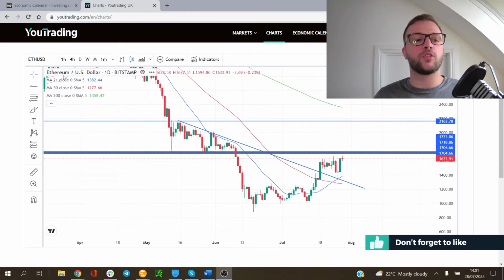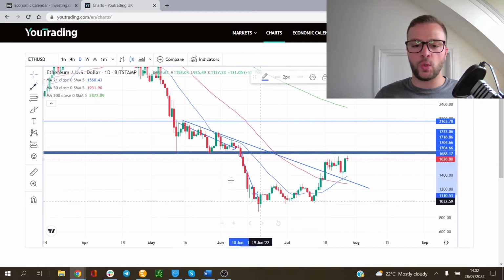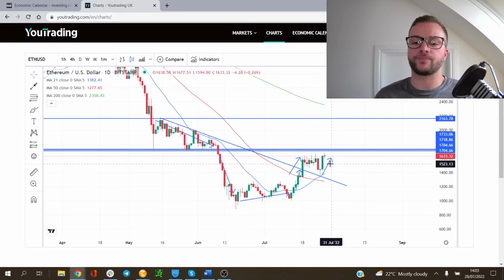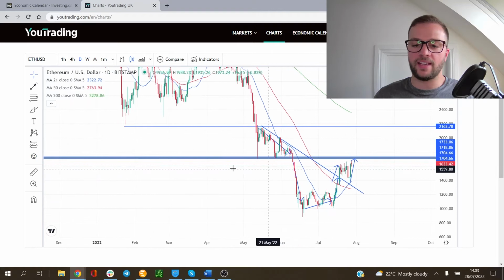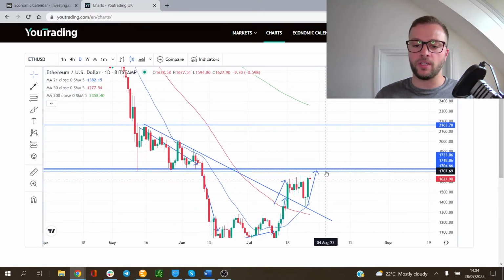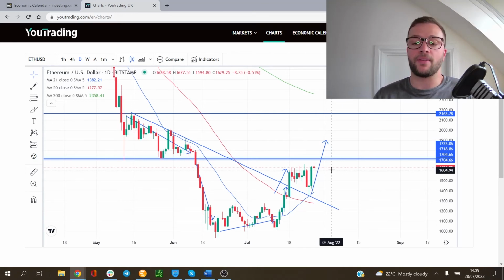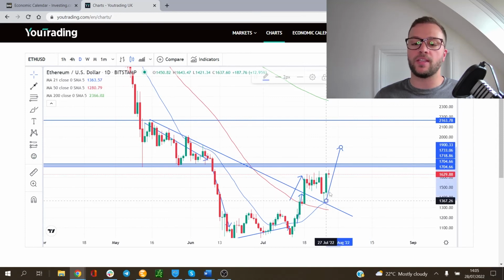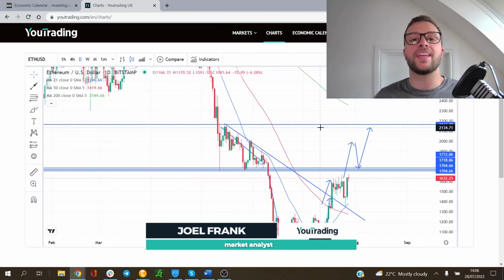Trade Idea: ETH/USD To Push Above $1,700 Resistance Amid Dovish Fed Bets?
With the US economy confirmed as having been in technical recession in H1 2022 and with the Fed sounding a little less hawkish at Wednesday's meeting, a risk asset rally is looking increasingly likely. That could mean a push above $1,700 for Ethereum.